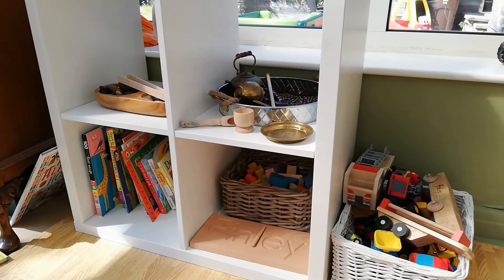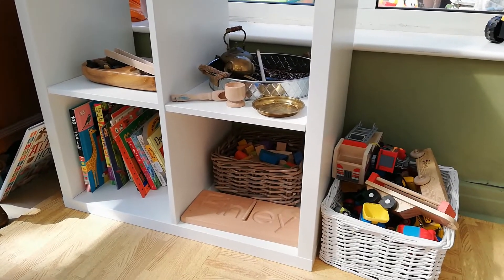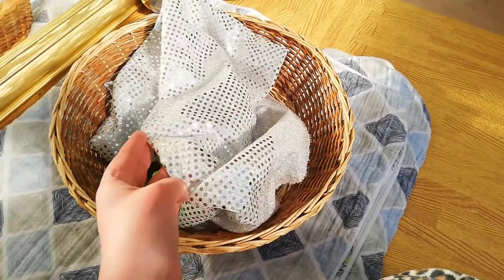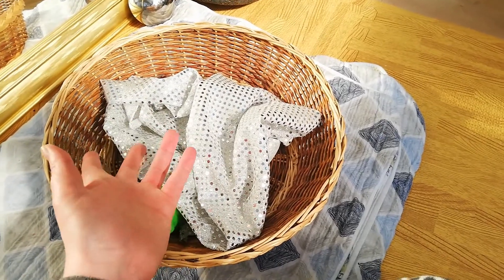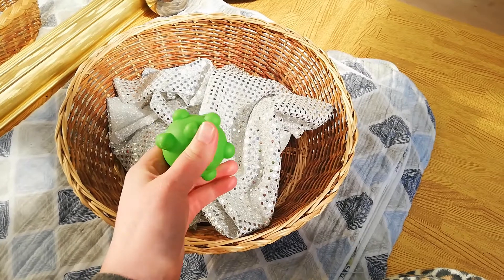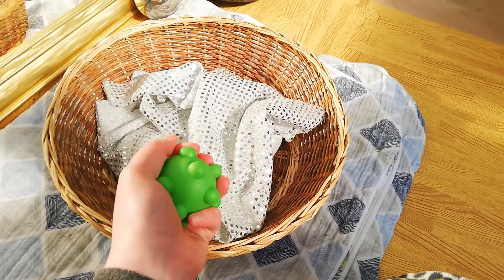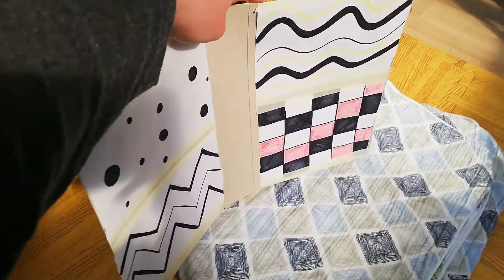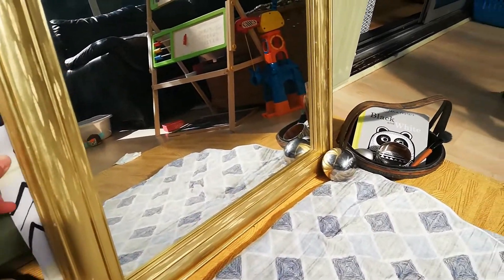MONTESSORI BABY PLAY AREA I How to create a playroom for babies I Sensory play for babies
Here is a tour of our play area makeover! We transformed an area of our toddler playroom into a Montessori play space for our baby, Rupert. I tried to follow the Montessori ethos, meaning that the play space is minimal but engaging for a 4 month old! If you would like more ideas on how to play with your baby, don't forget to come and join our live baby play sessions, streamed 3 times a week over on Instagram and Facebook.

Here are the links to products featured in this video.

Silver sensory balls
Egg shaker (I bought mine in a huge bundle, but these are a good alternative)
Contrast book
Cloth book
Green sensory ball
Bolster cushion
Foam floor mats